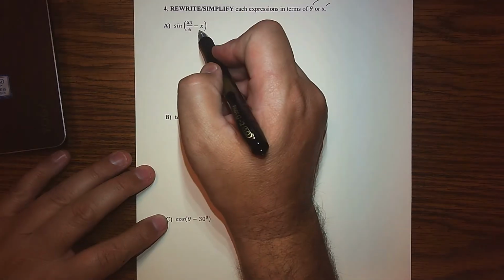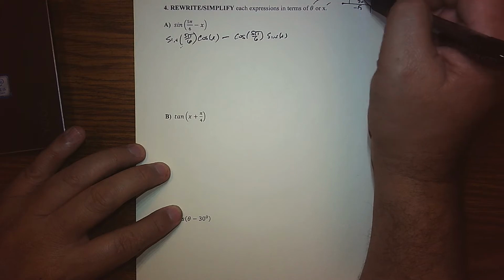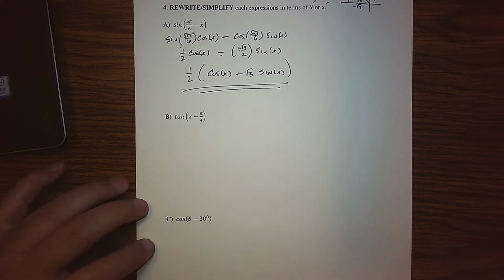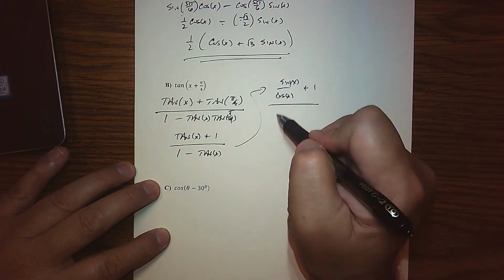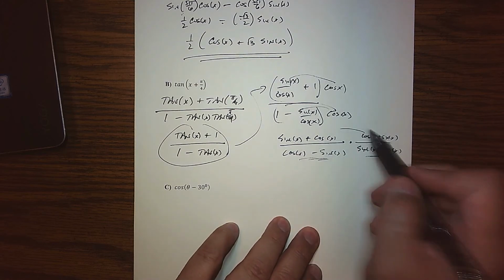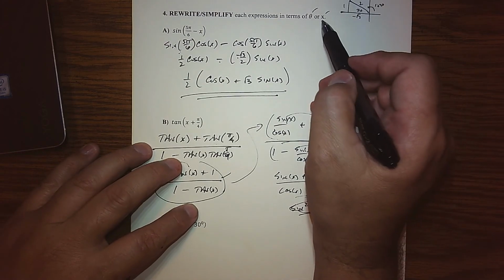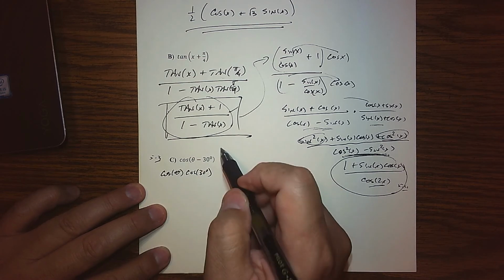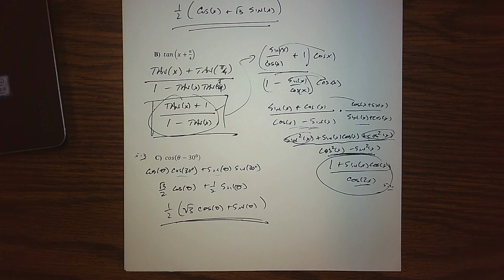MAT 182 Section54 Rewrite and Simplify